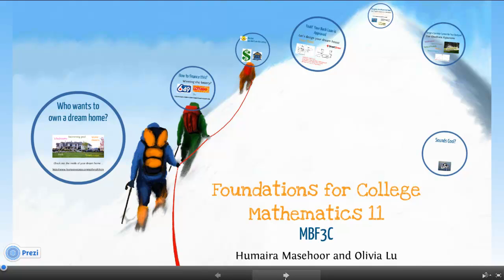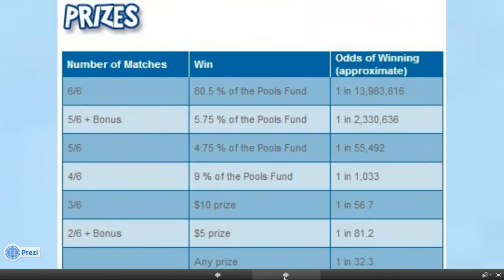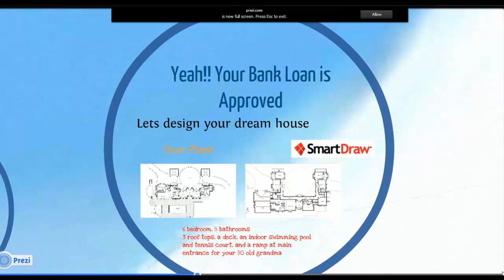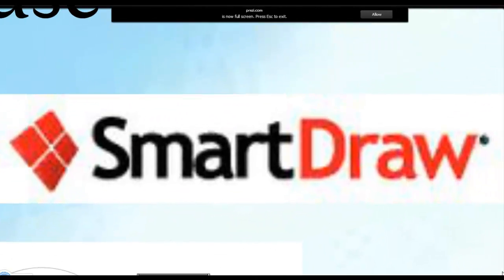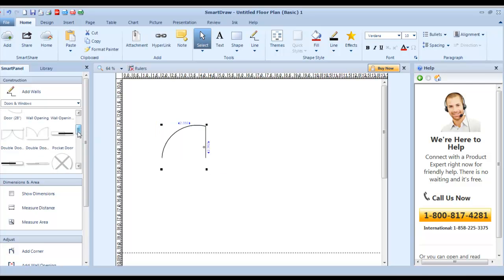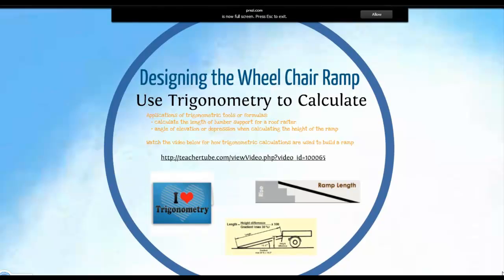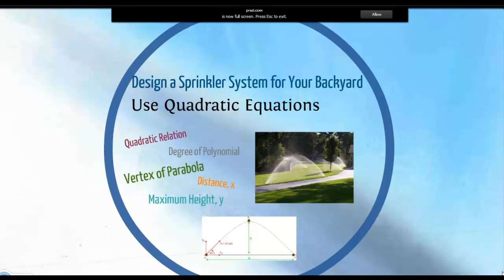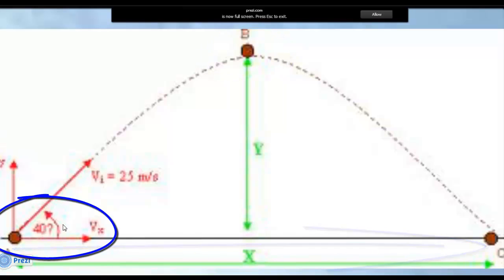Foundations for College Mathematics 11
MBF3C by Humaira & Olivia